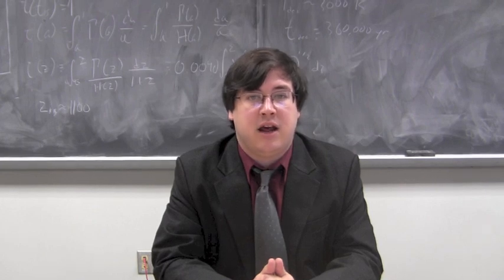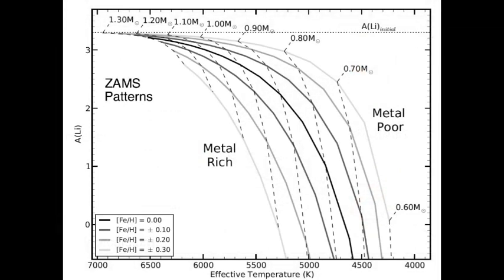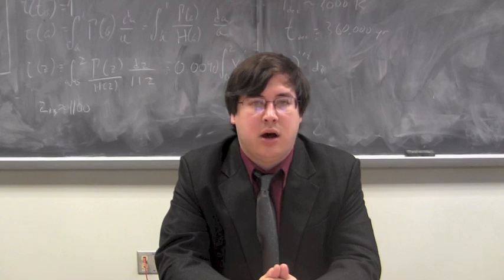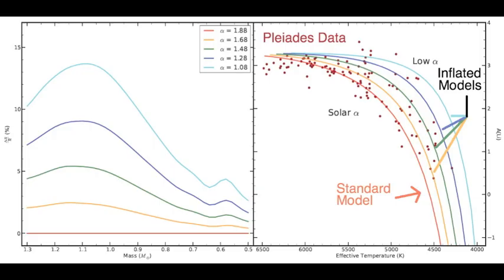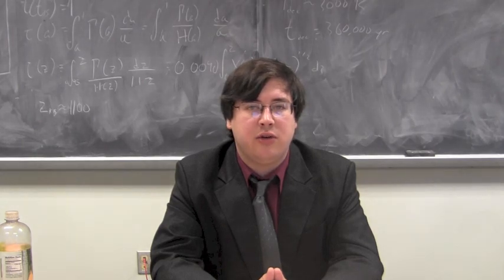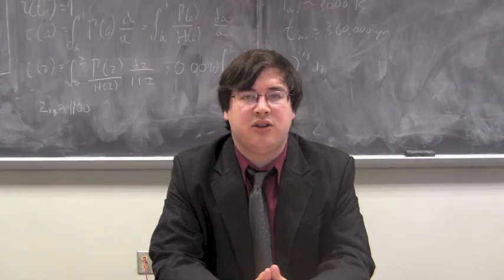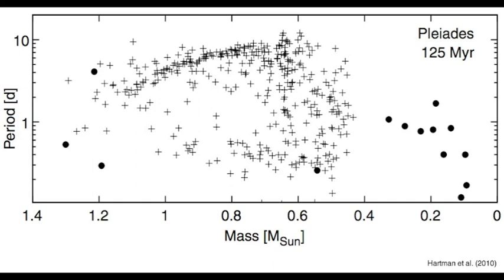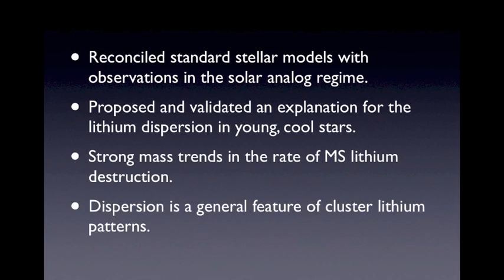Somers & Pinsonneault (2014): OSU Astronomy Coffee Brief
Somers & Pinsonneault (2014) OSU Astronomy Coffee Brief: "A Tale of Two Anomalies: Depletion, Dispersion, and the Connection between the Stellar Lithium Spread and Inflated Radii on the Pre-Main Sequence" posted to astro-ph in February 2014.